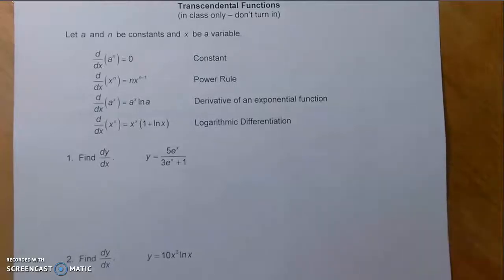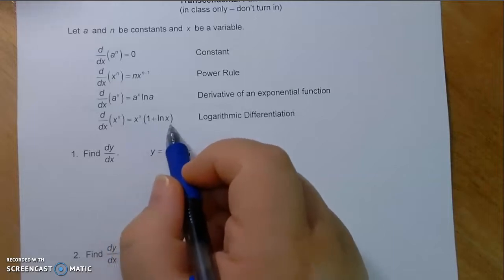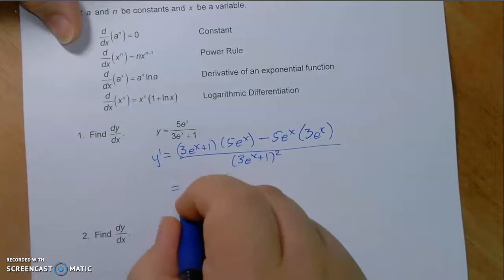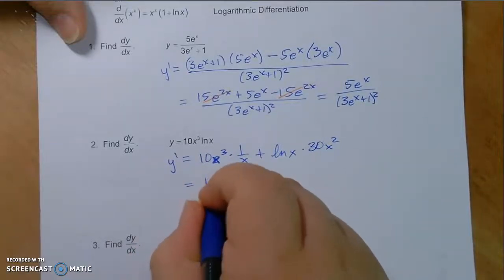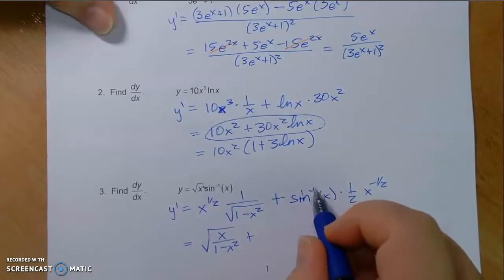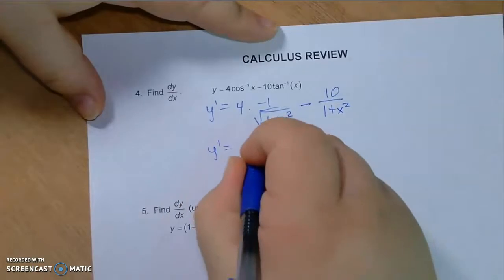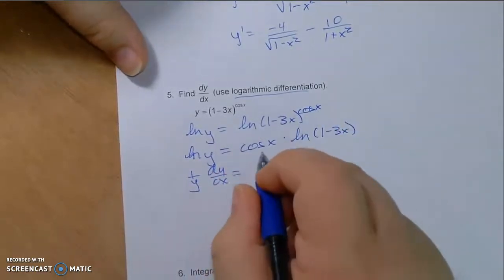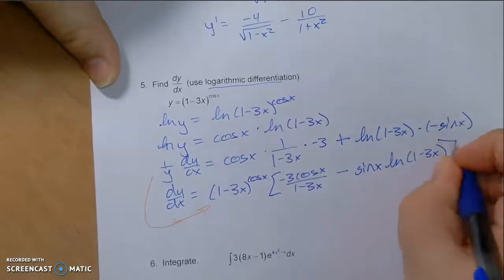Calculus Transcendental Function Test Review Derivatives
Chapter 6a Test Review Part 1